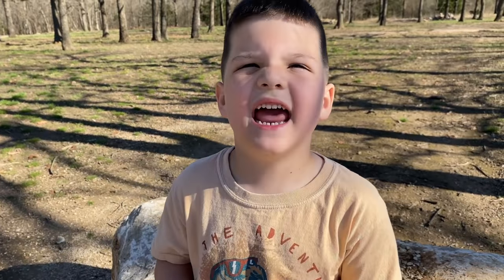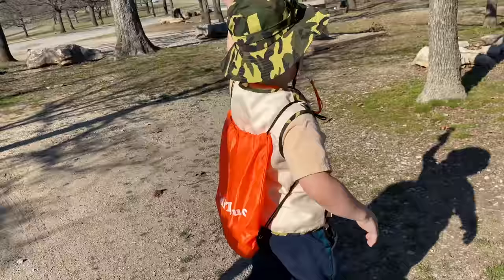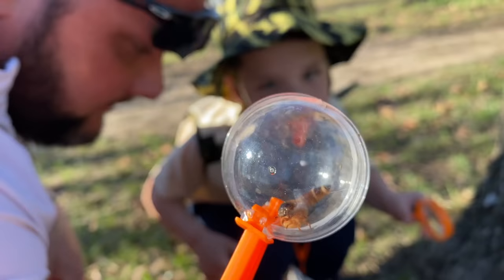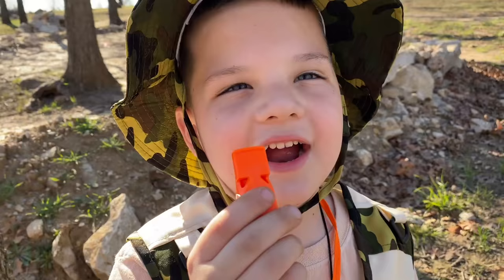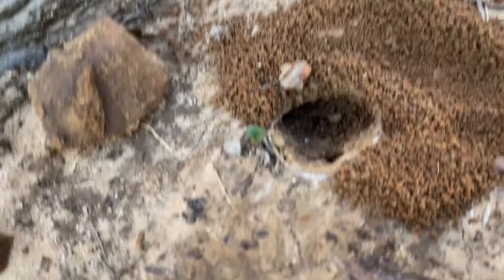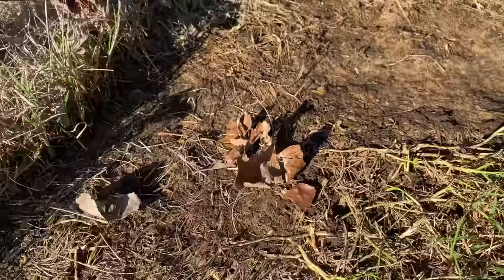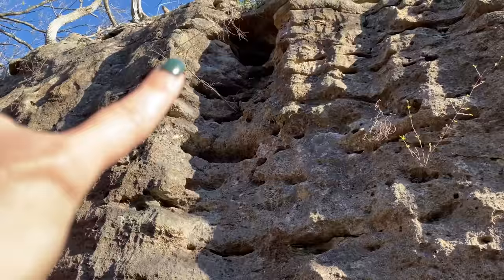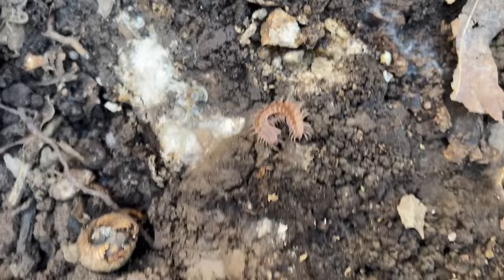BUG Hunt for GIANT BUGS with Caleb & Mommy! Kids Catching INSECTS and PLAYing OUTSIDE with DAD!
We are going on a bug hunt to catch some REAL BUGS!

Caleb is a kid who loves to play, hold, find bugs while playing outside! Today mommy, daddy and caleb go on a hike and search for bugs! Daddy is strong and can lift the giant rocks to find the really big Bugs! We find all kinds of giant bugs like beetles, worms, spiders, ants, caterpillars, snails, rolly pollys are more! What's your favorite bug. This is a family friendly entertainment channel for kids.